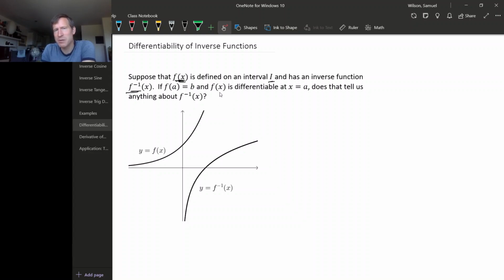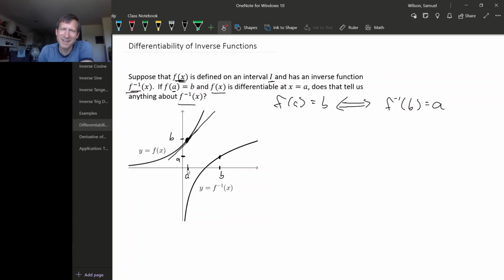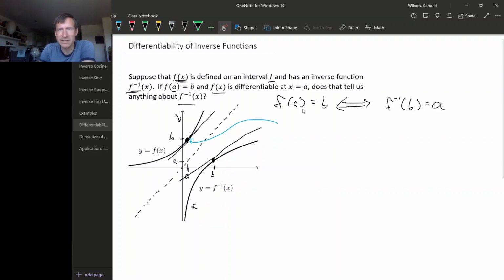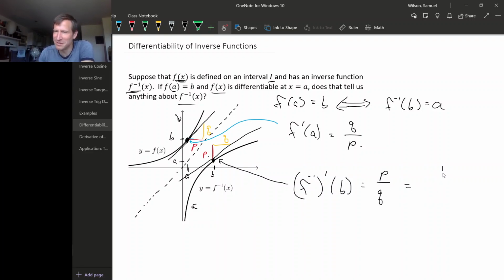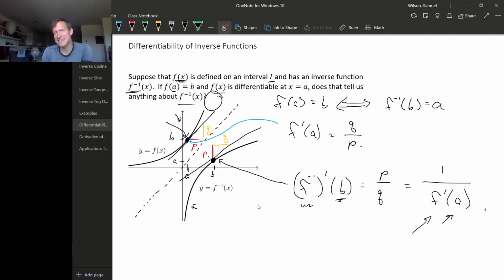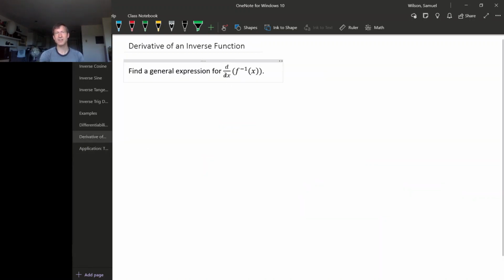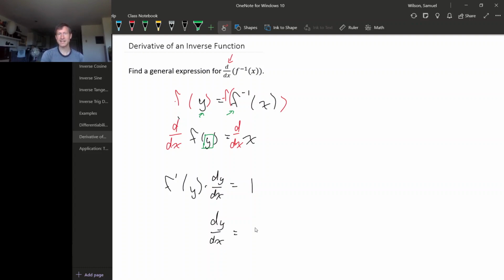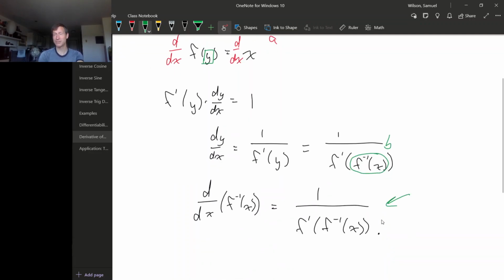3.7 3 - Inverse Derivatives